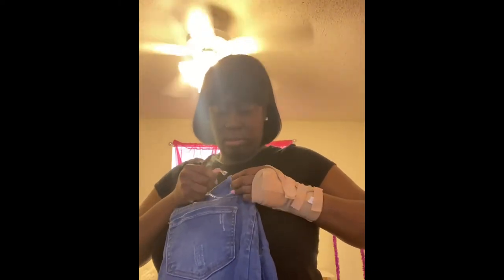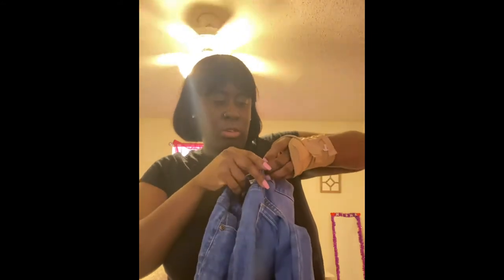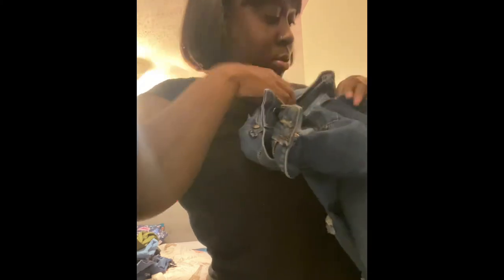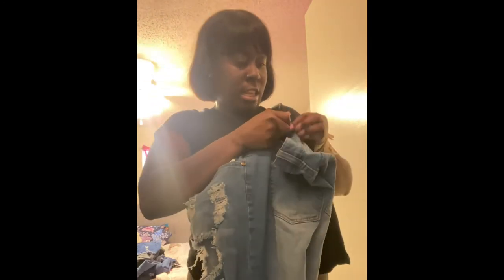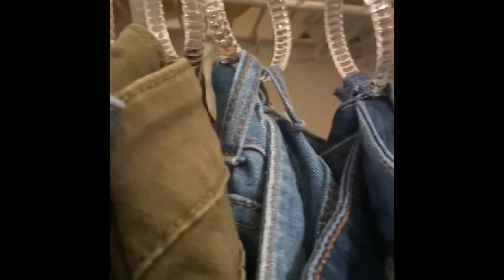Hanging my jeans using shower curtain hooks from dollar tree